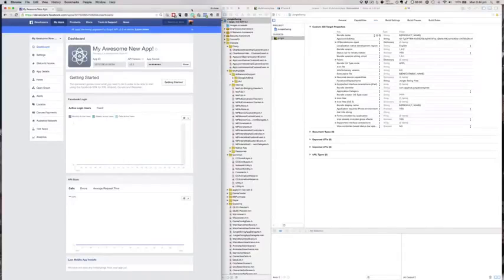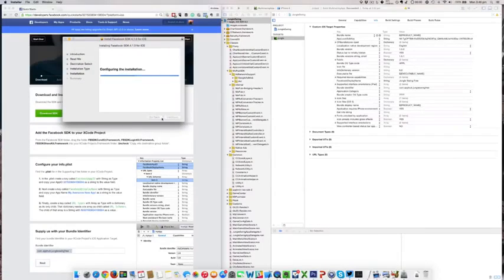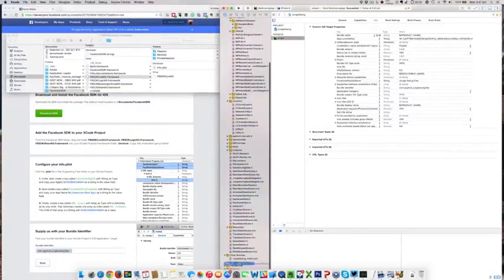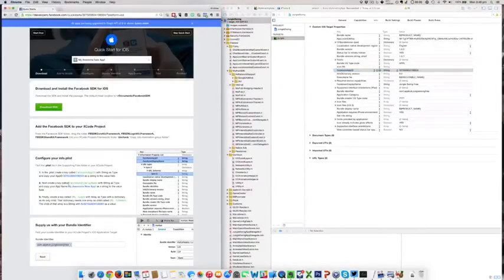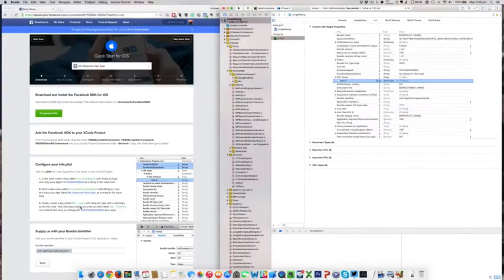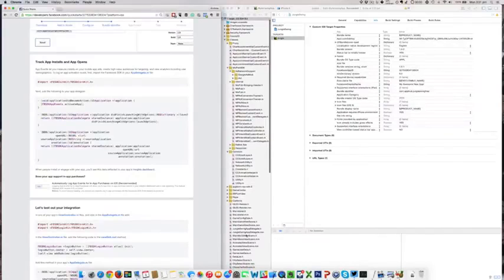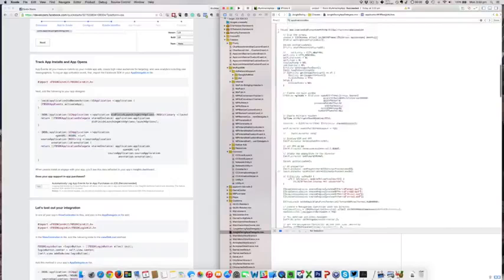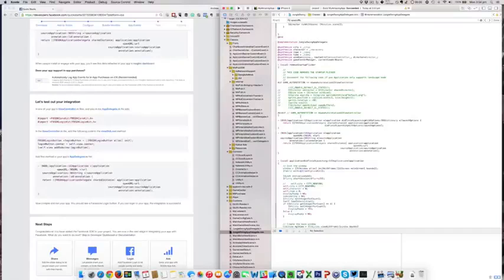Integrating the Facebook SDK in Less Than 15 Minutes